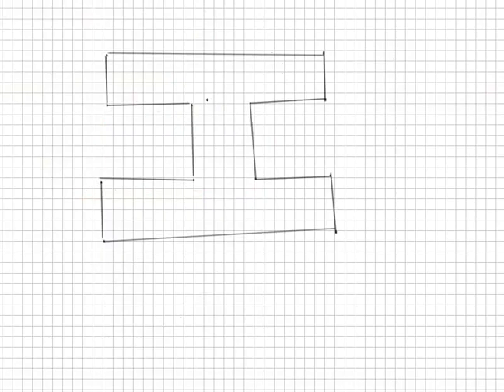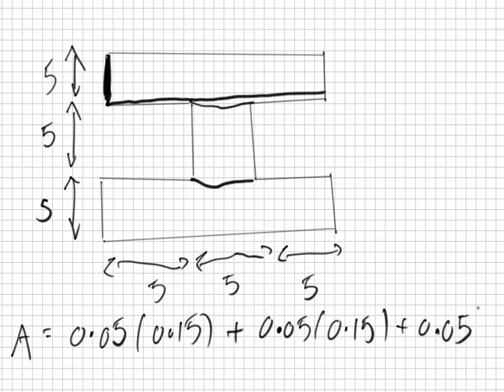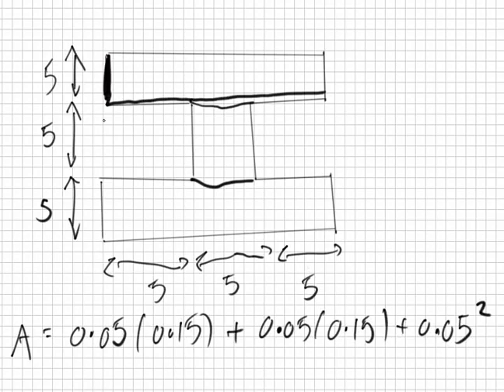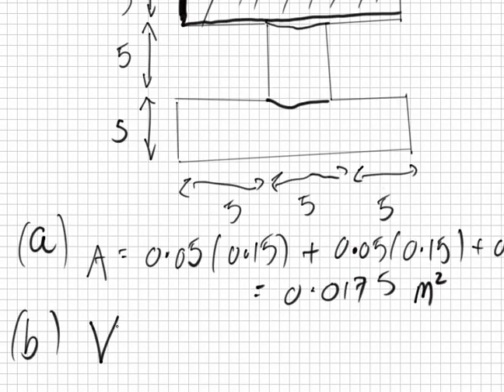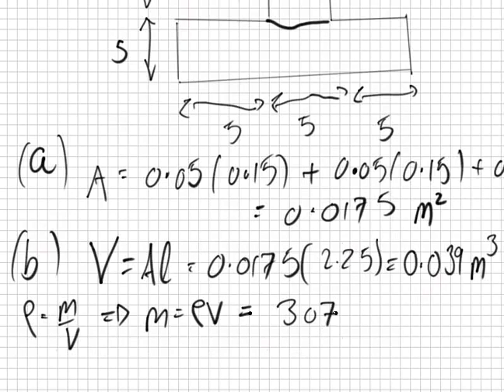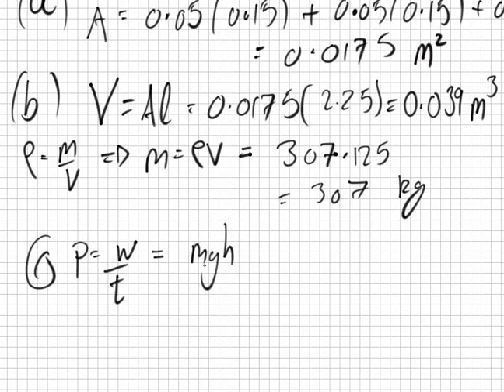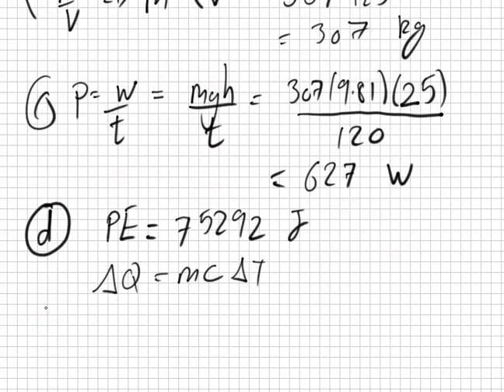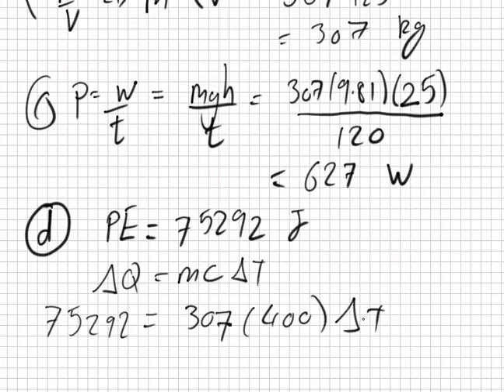Part 2 Section A Question 14